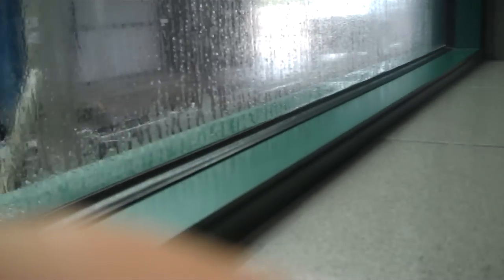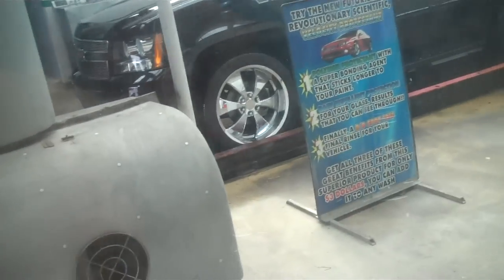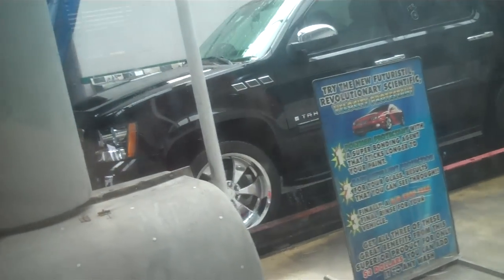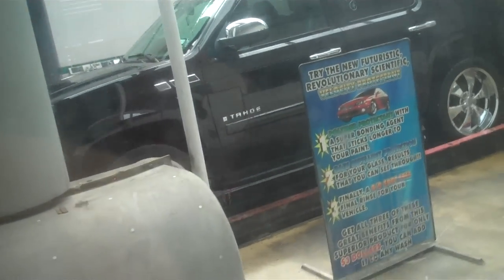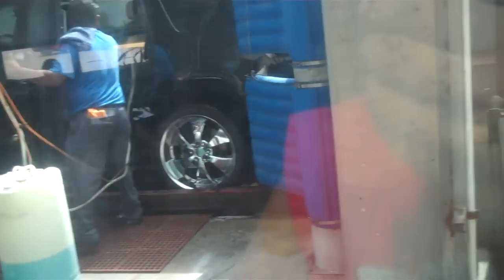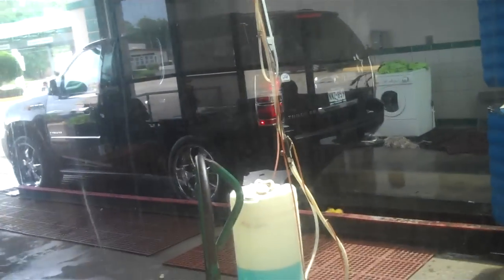Cale's Car Wash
This video is about our 2007 Chevy Tahoe goin' thru Cales Car-wash in Humble, TX.